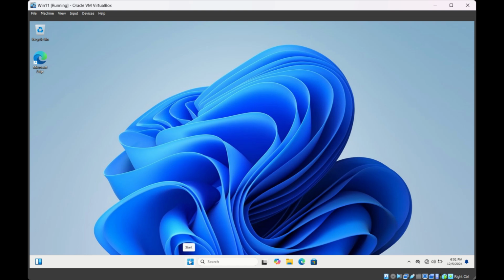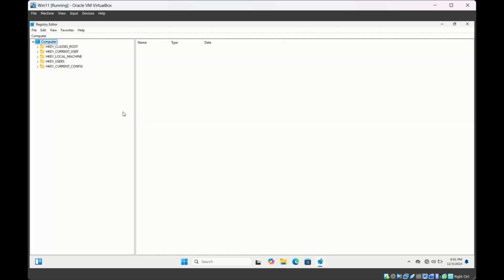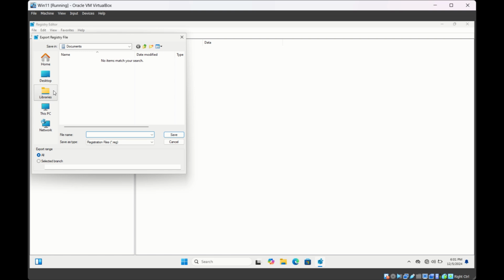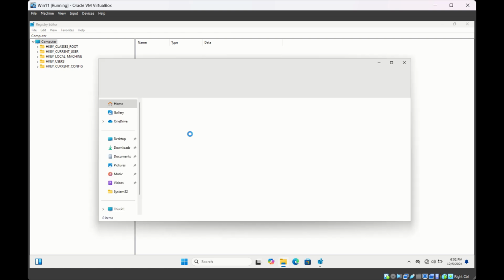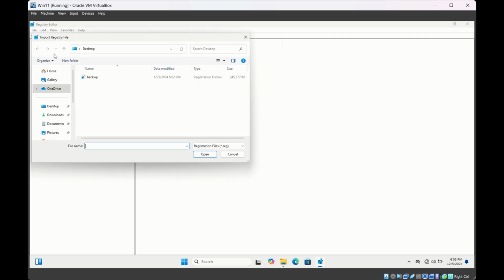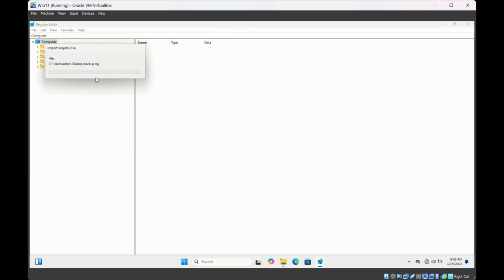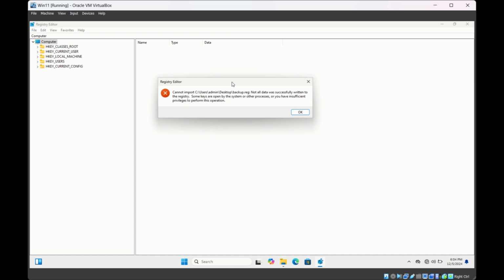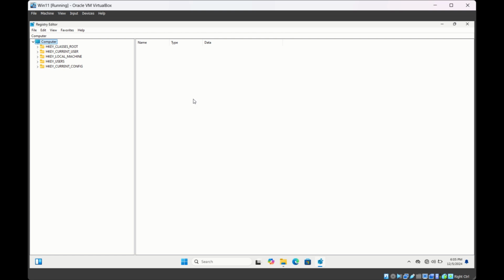How to Backup and Restore Registry in Windows 11 (Import & Export Registry settings)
Quick tutorial on how to backup all windows registry settings and then restore settings back to registry.
Before making any registry changes, you should backup registry settings. If registry changes create any issue, then you can easily restore registry settings from backup file.